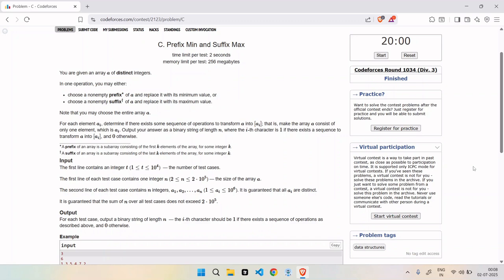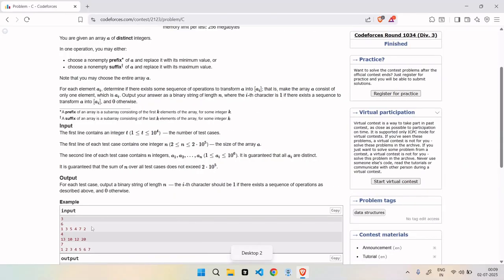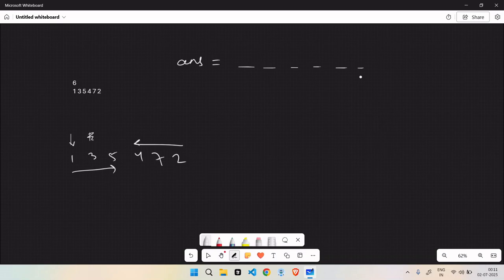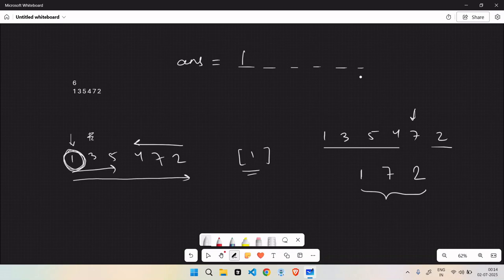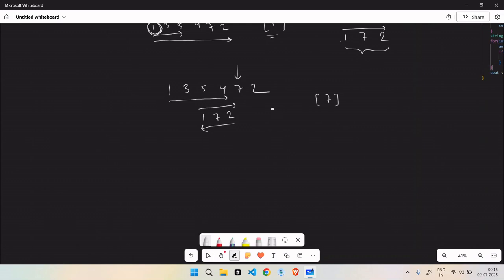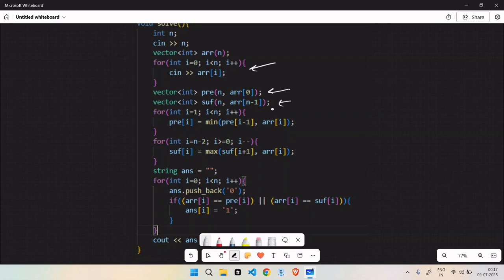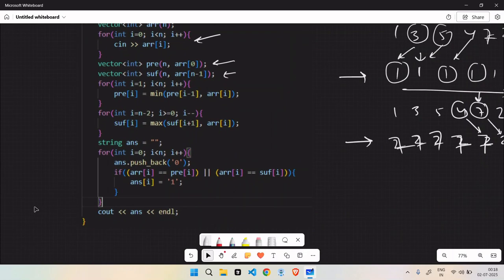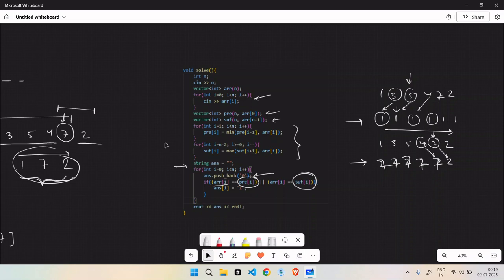C. Prefix Min and Suffix Max | Codeforces Round 1034 (Div. 3) | Video Solution